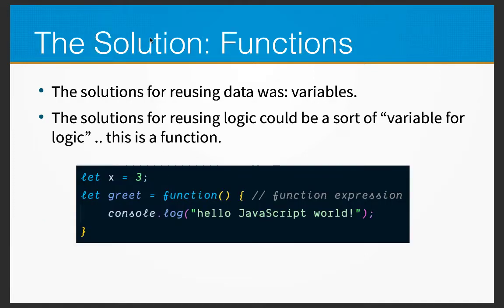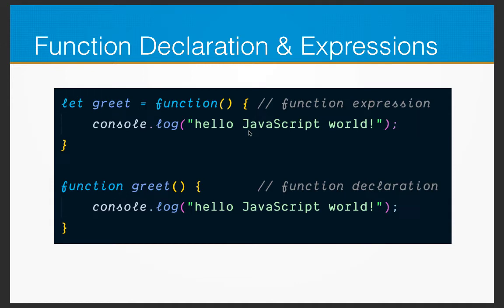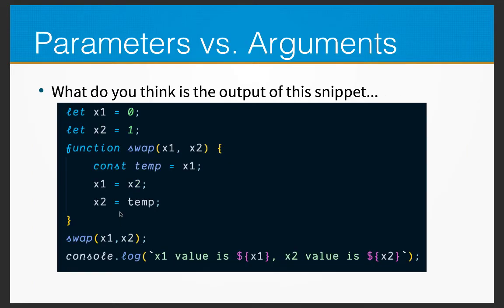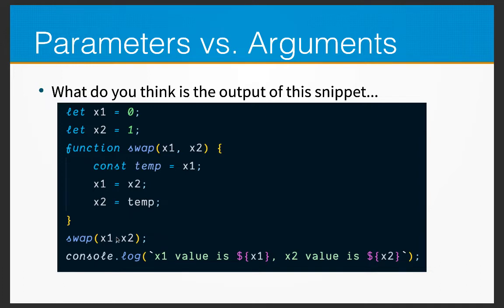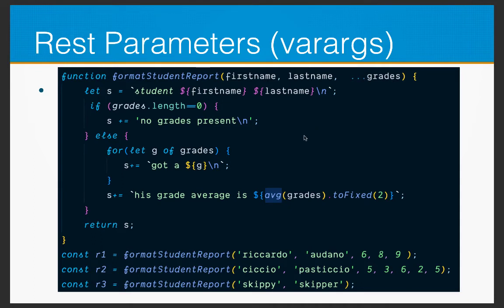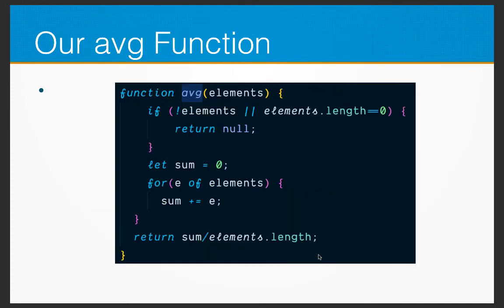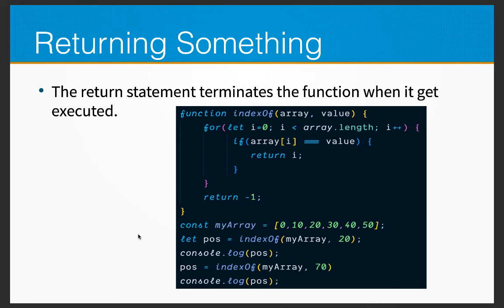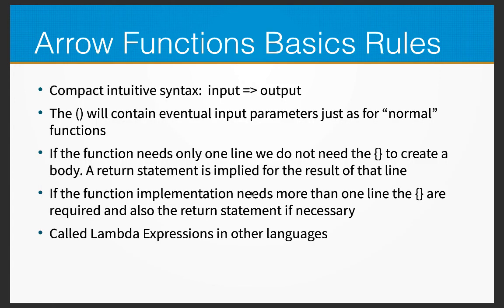JavaScript Basics: Functions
A beginner oriented tutorials on the fundamental topic of function definition and function invocation.  Examples are in JavaScript.